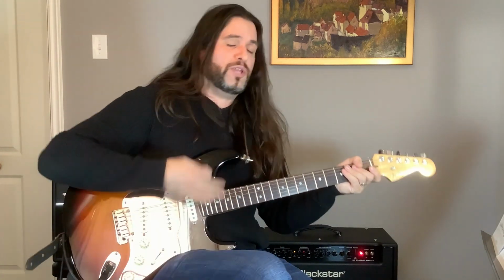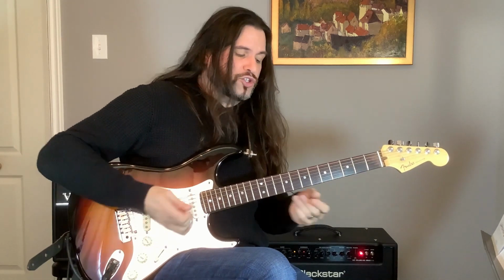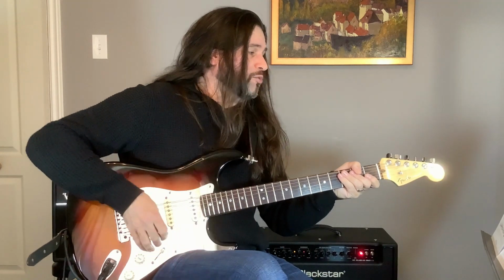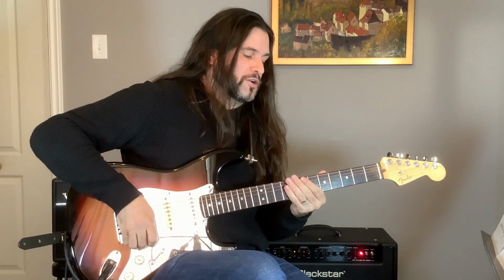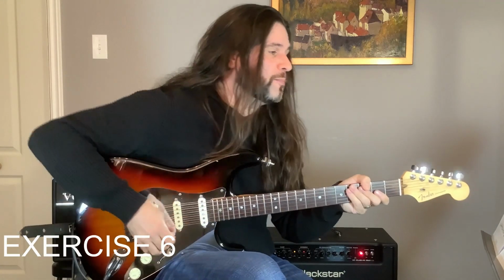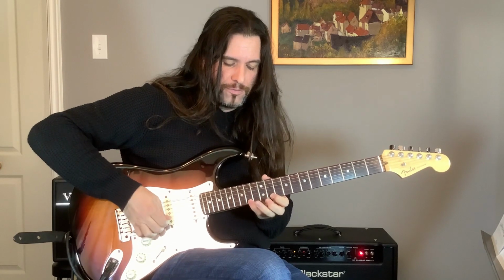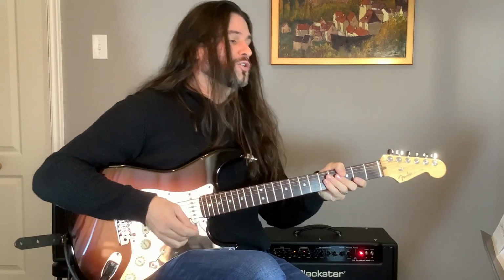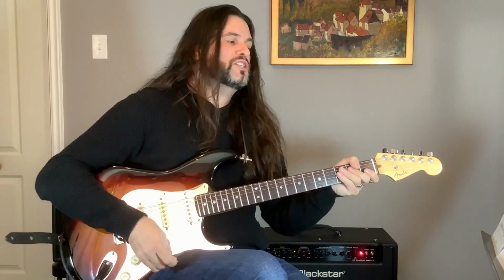NEO CLASSIC BAROQUE GUITAR LICKS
Learn neo classical baroque guitar shred licks!